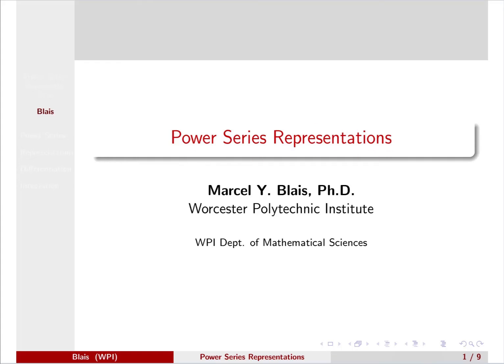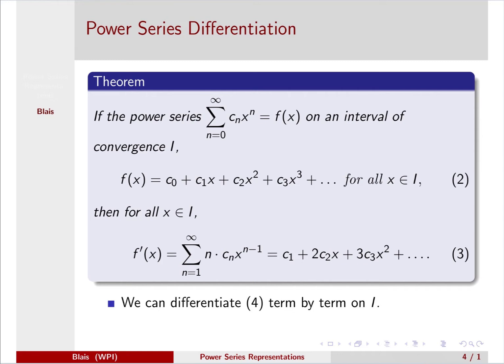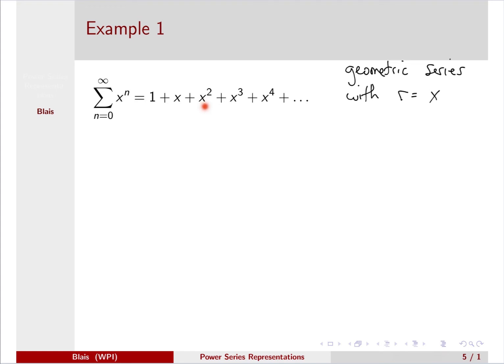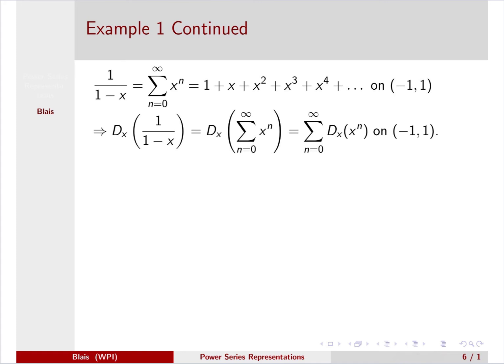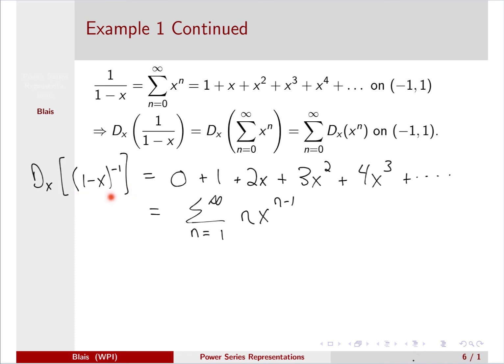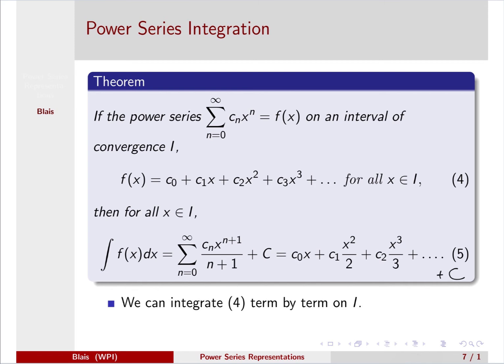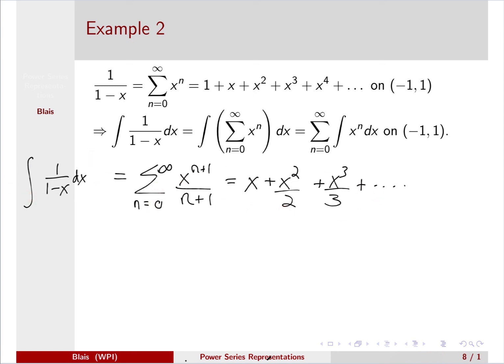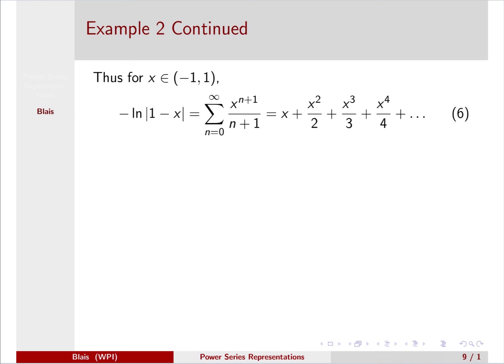Power Series Representation 32